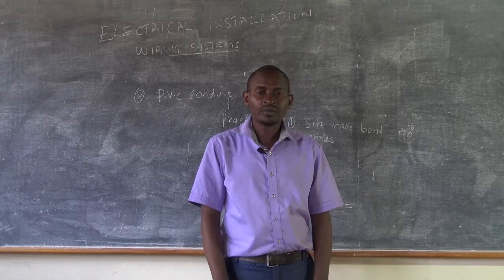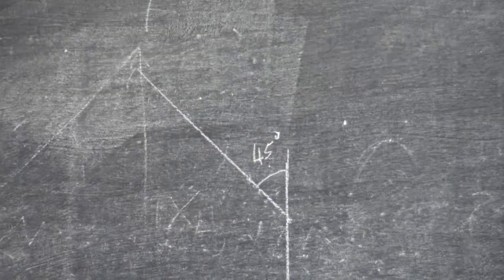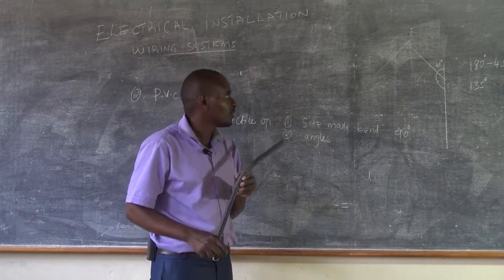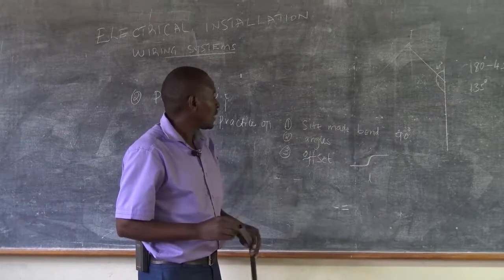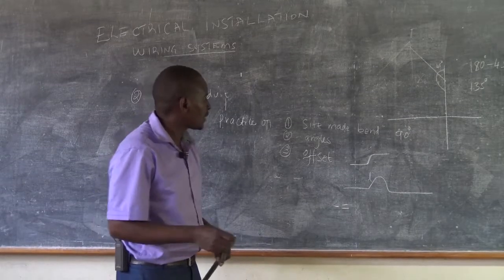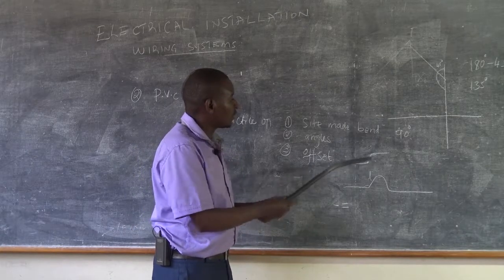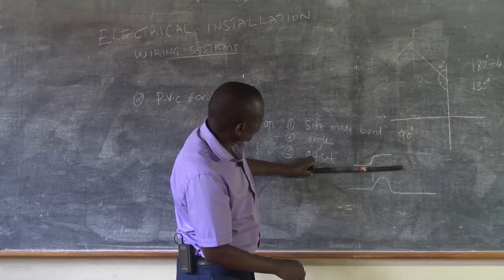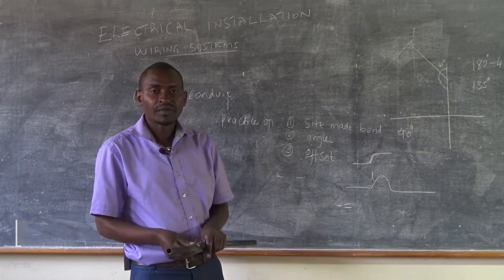Electrical Installation Lesson14 Making an offset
Learn how to shape electrical conduits with Mr Daniel Ndungu of SOS Technical Training Institute Nairobi in this Episode of Artistry